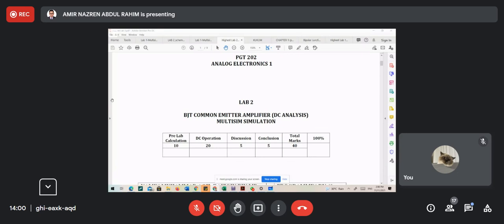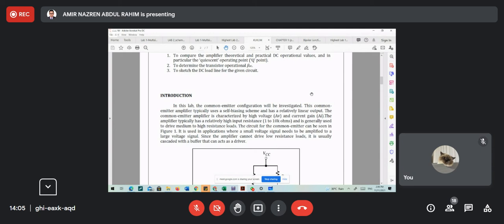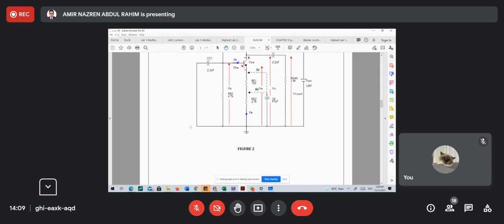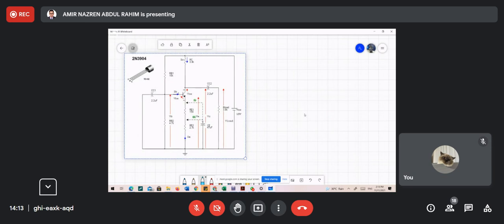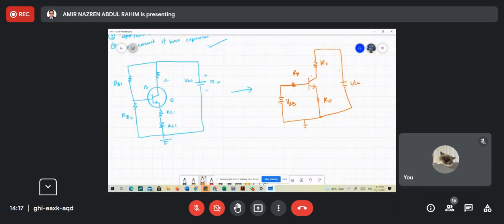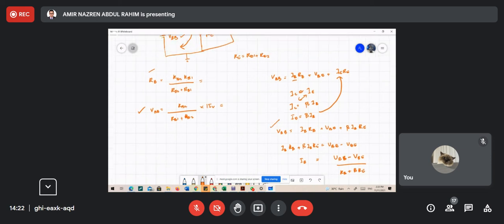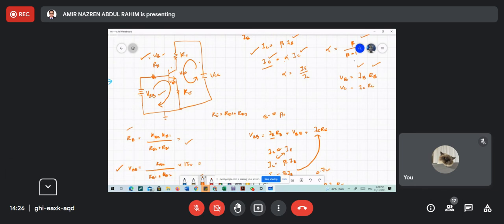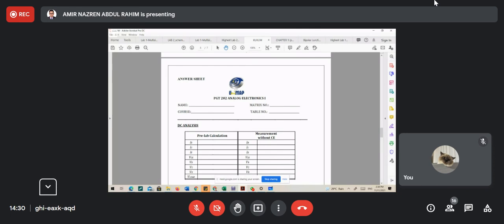NMK20203 | Pre-lab Lab 2